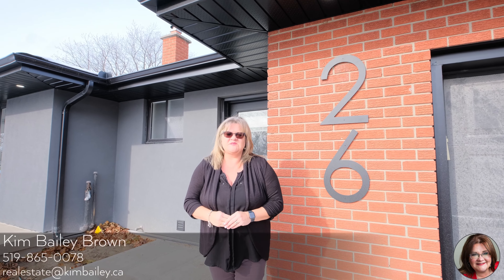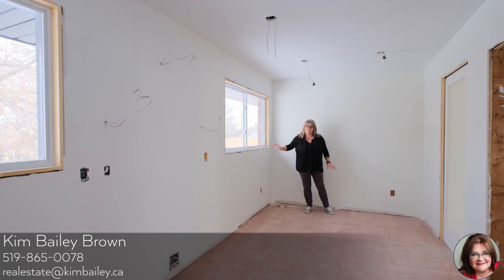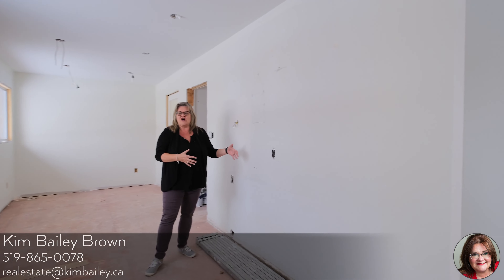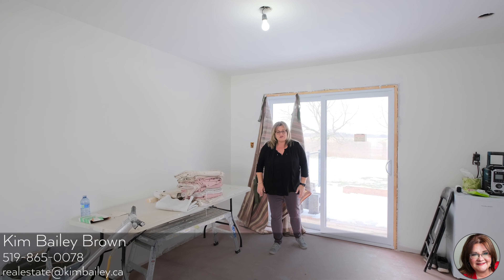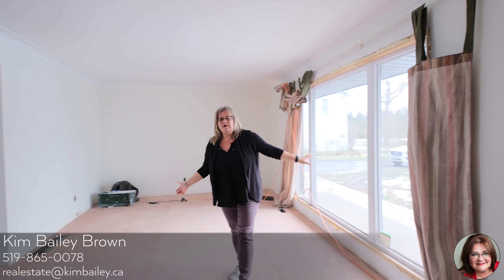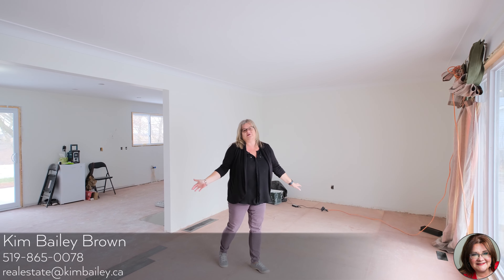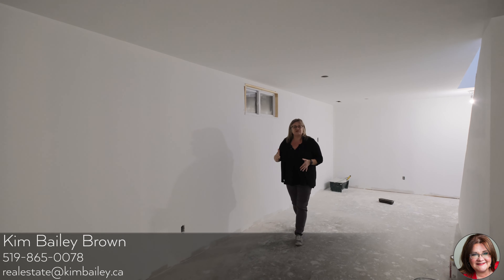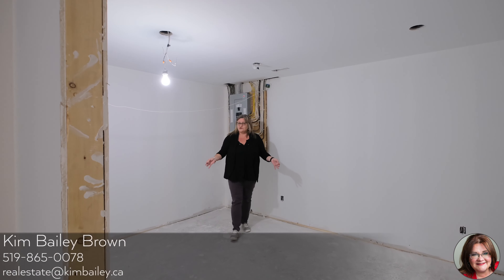Welcome to the 26 King St Burford Project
This home will be ready for occupancy in Jan-Feb 2022. Welcome home to a gorgeous 3+1bdrm home in the small town of Burford where everyone knows your name. This home will have a modern feel and look to all the finishes that will be completed. Most walls have been re insulated, new furnance, new water softner, new hot water heater on demand, new windows and so much more. Home will have 3 full baths including an ensuite, a mud room, coffee bar and lower will be fully finished with a statement fire place. Keep watching for updates on this home while it is being finished. Message for more details